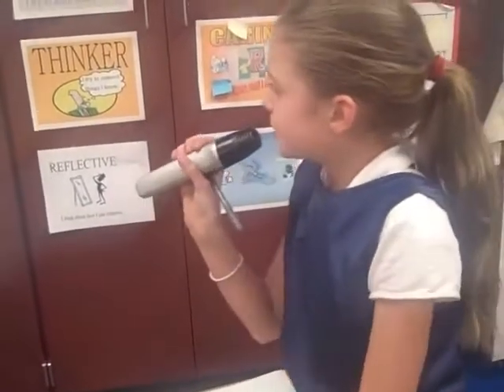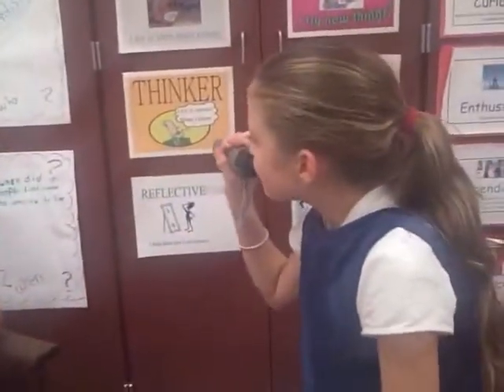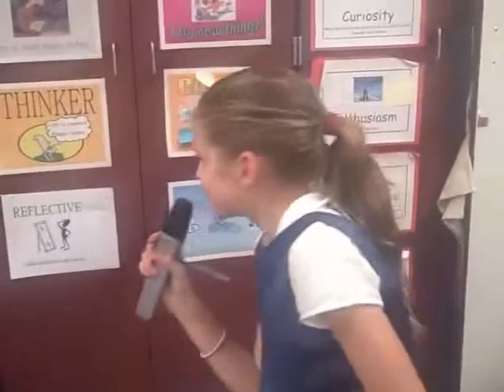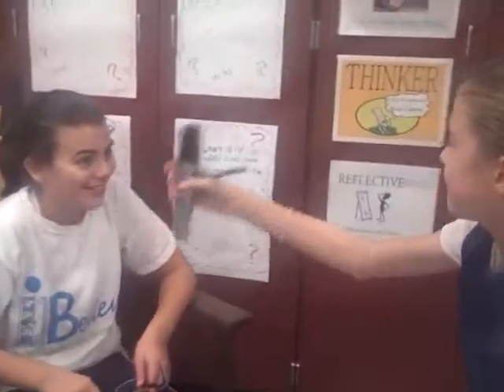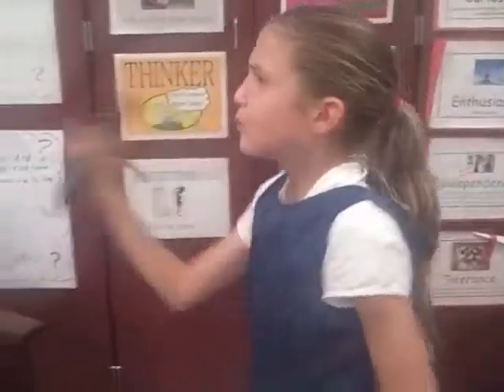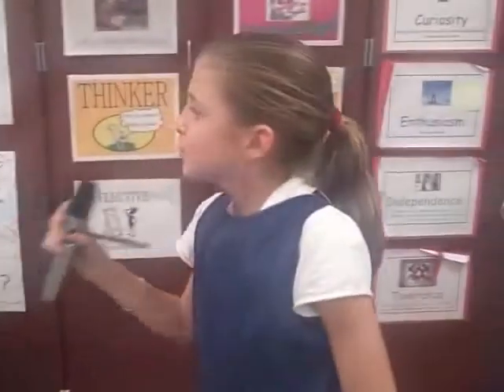UV Sunscreen Protection is The Best Spin Off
#88- Fabrics Protect Sensitive Skin from UV Rays (c)1